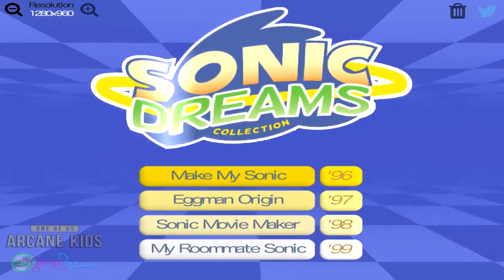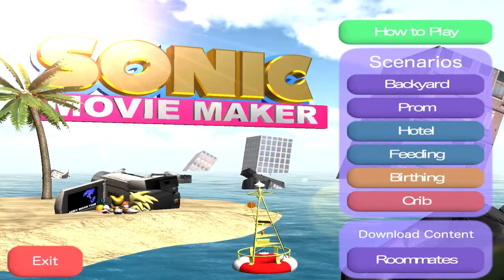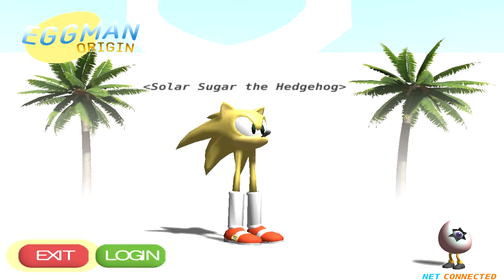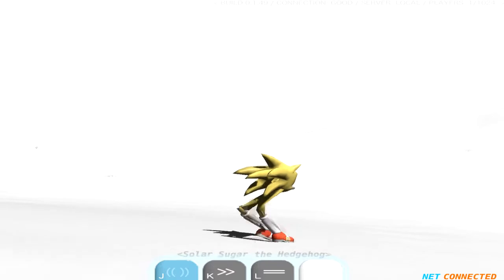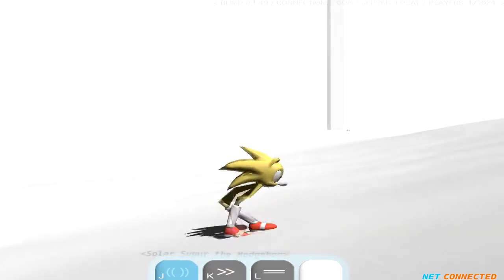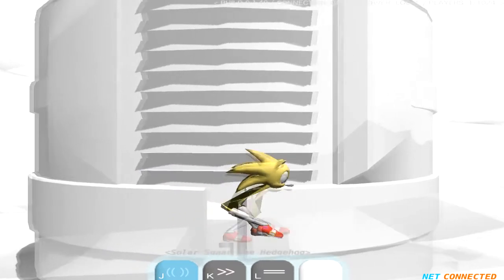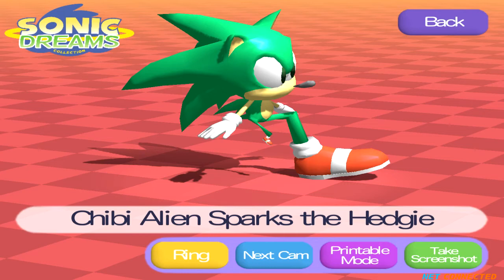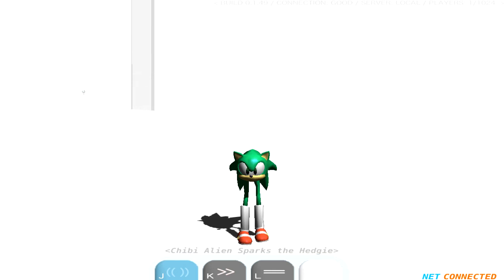Dark Secrets and the Creation of Being - Sonic Dreams Collection (Part 2) [Highlights]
If you liked the video, it would really mean a lot to me if you left a comment! I always read them and always reply, so don't be shy and feel free to say hi! :D